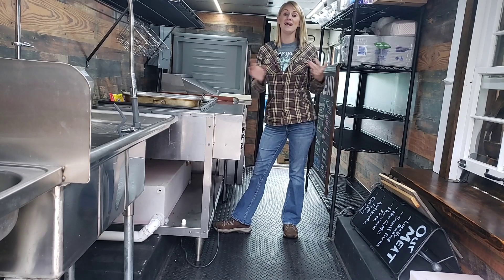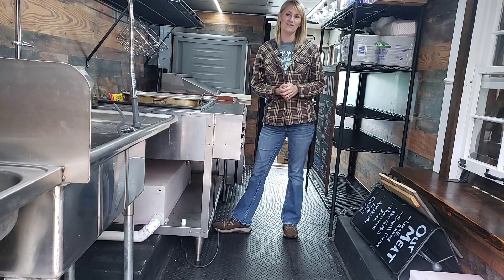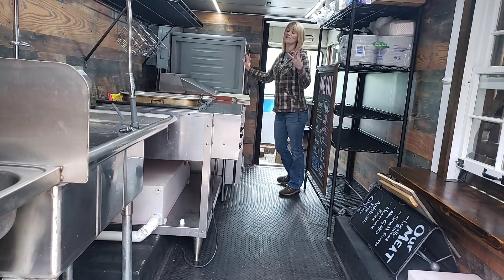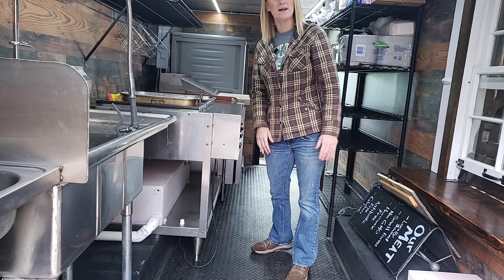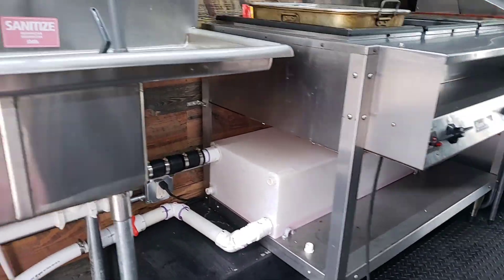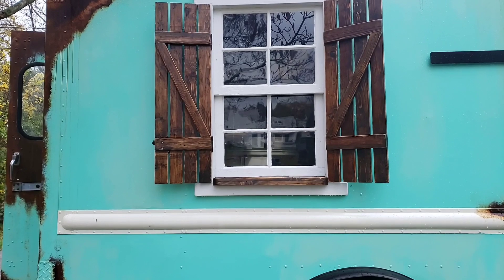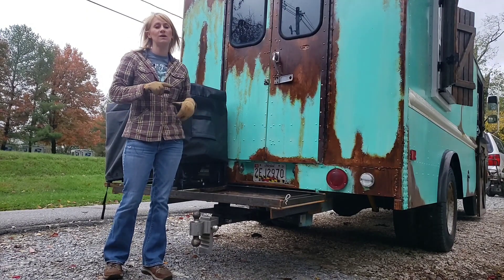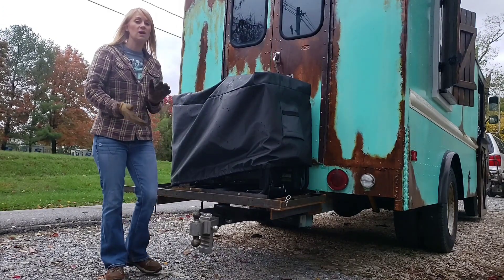How to Layout a FOOD TRUCK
The layout of a food truck is so important! A good layout will allow your business to operate more efficiently which equals more success.

We suggest buying the truck first and then buying each peace one by one cash following as you go. Each peace needs great purpose and to fit with easy follow.

Here is our fun design!